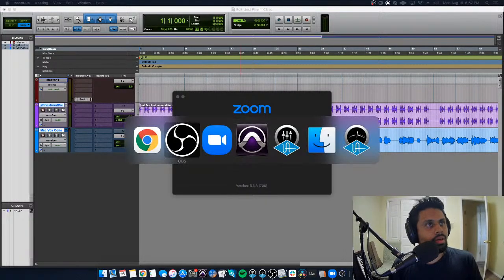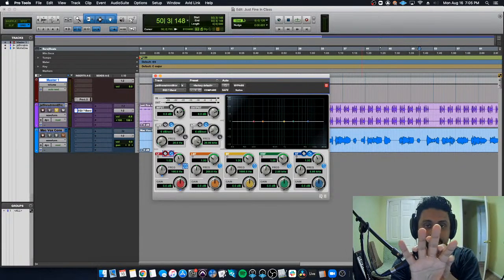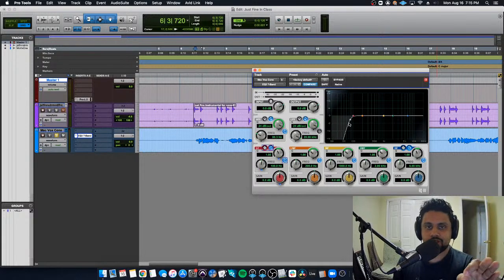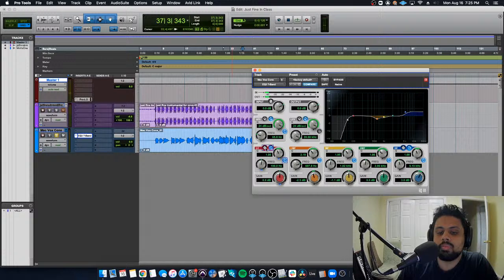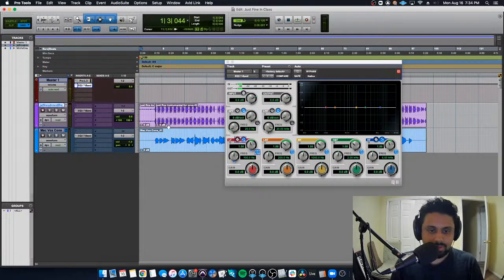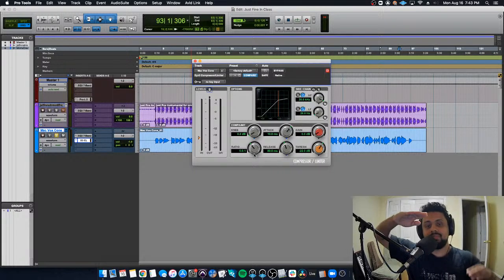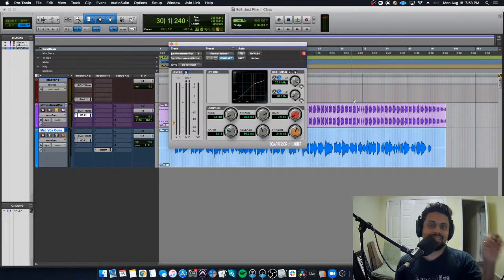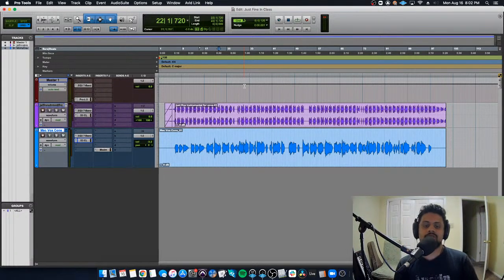Plugins in Pro Tools